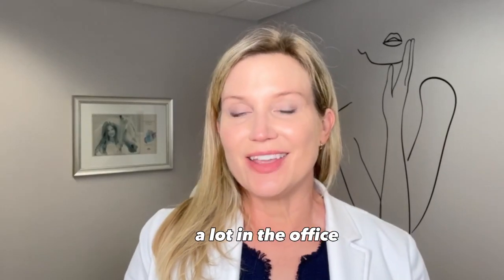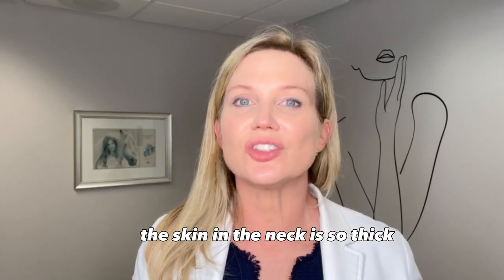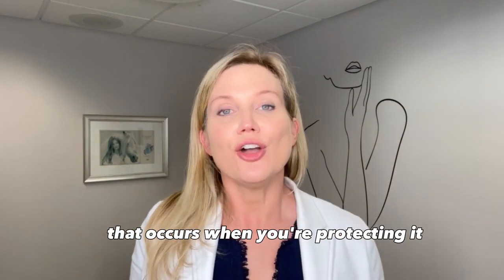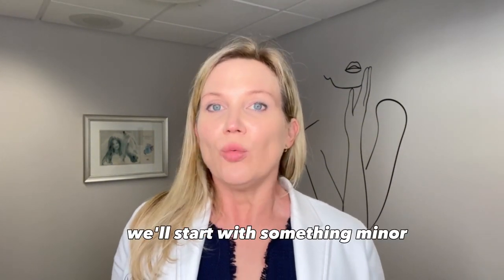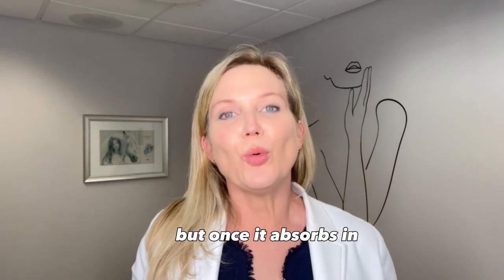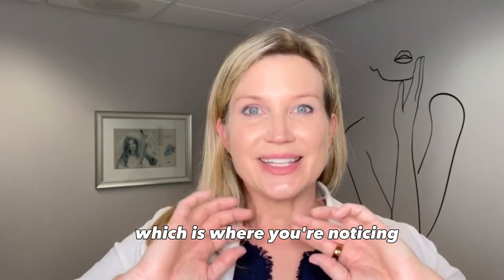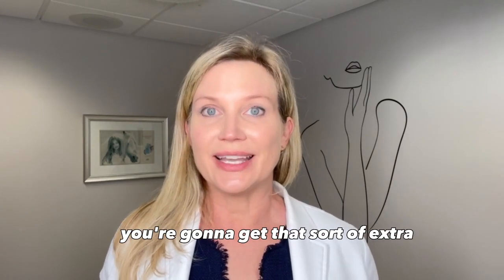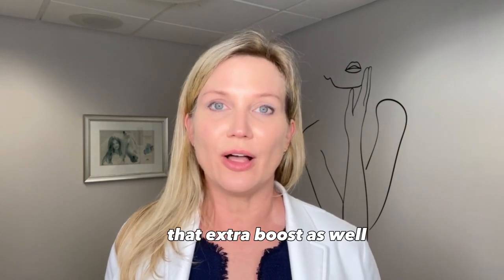How to combat neck wrinkles!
Join me as I share my expertise on combating neck wrinkles in this video. I'll discuss effective treatments like PDO threads, neuromodulators, and bio-stimulating fillers. Gain valuable insights, safety information, and learn about the expected outcomes from a trusted professional.